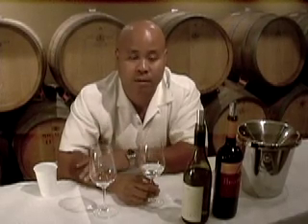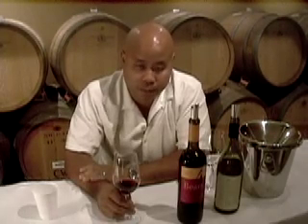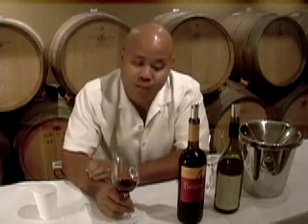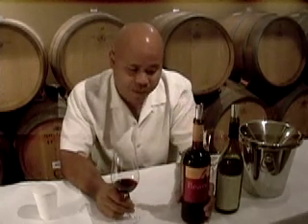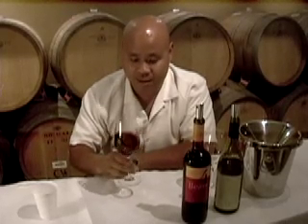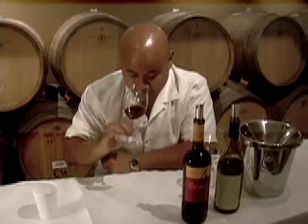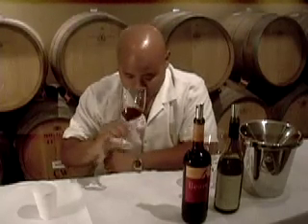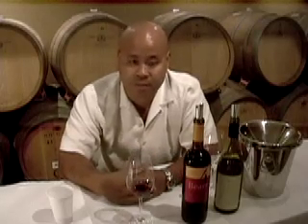Just Grapes Basics Wine Club - Red and White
Don Sritong, of Just Grapes, Chicago discusses August Wine Club Selections.